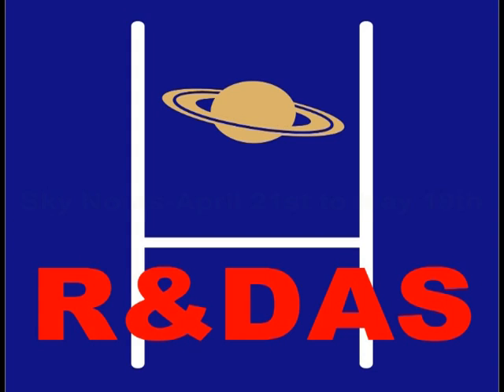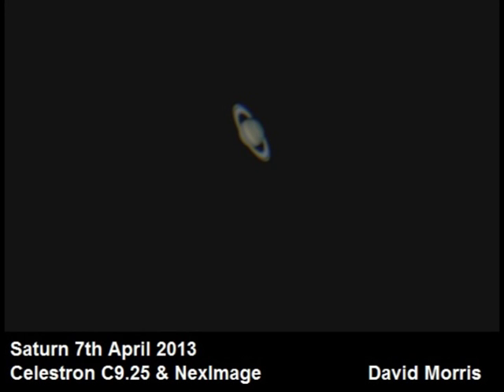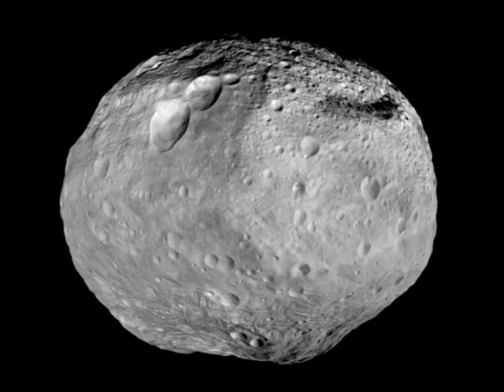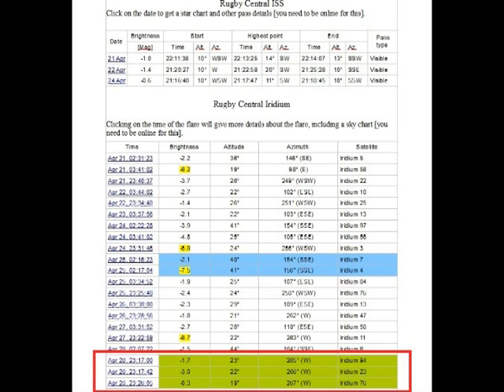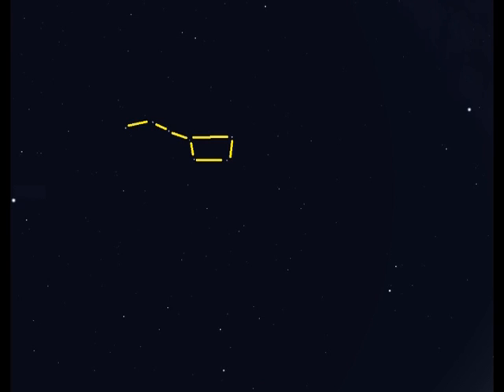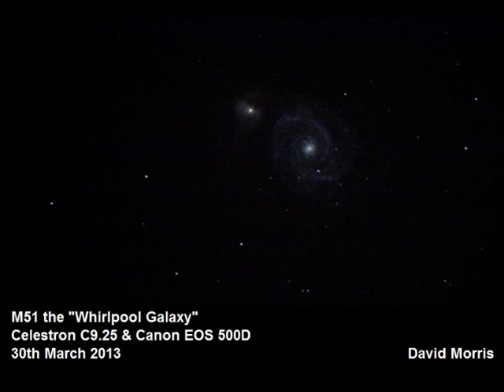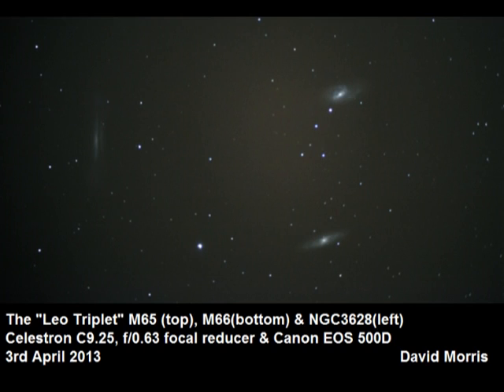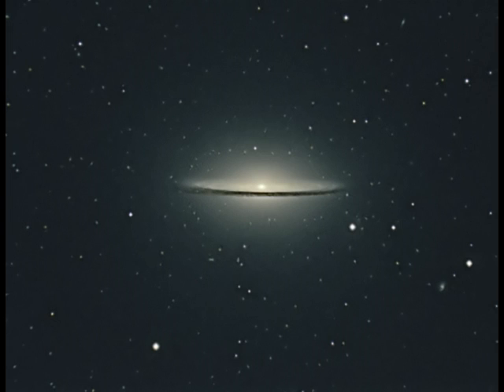R&DAS Sky Notes 21st April to 19th May 2013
Rugby & District Astronomical Society's guide to the sky with images from the members.  ISS image by kind permission of Emil Kraaikamp.